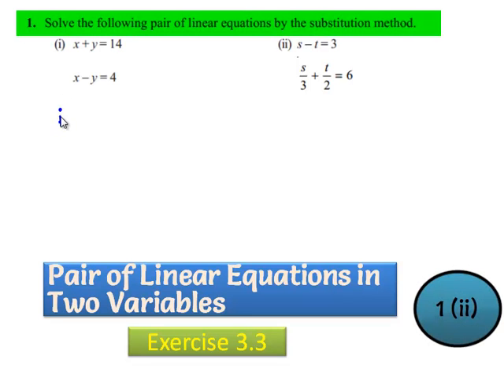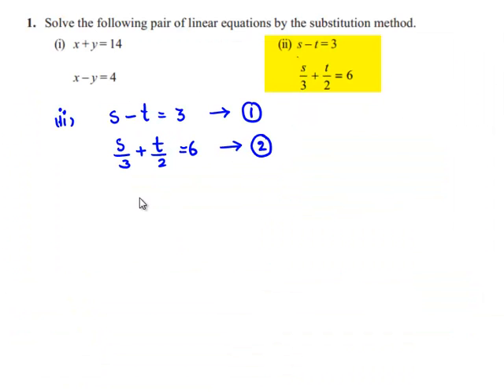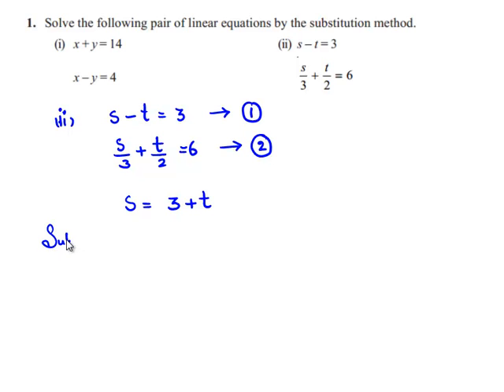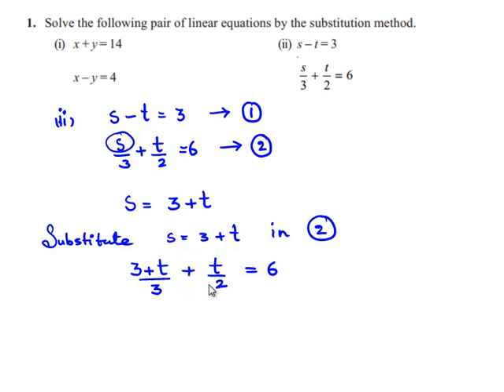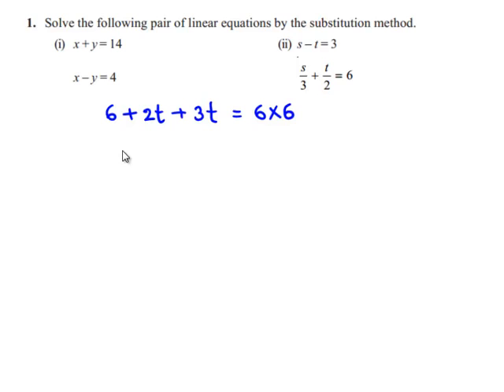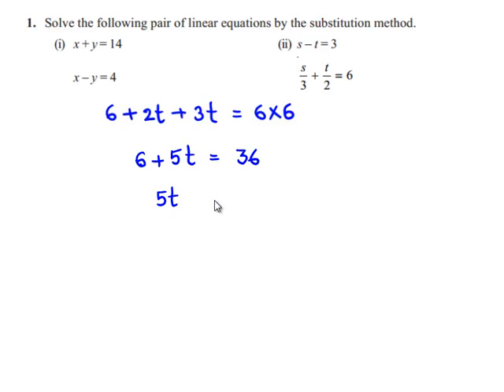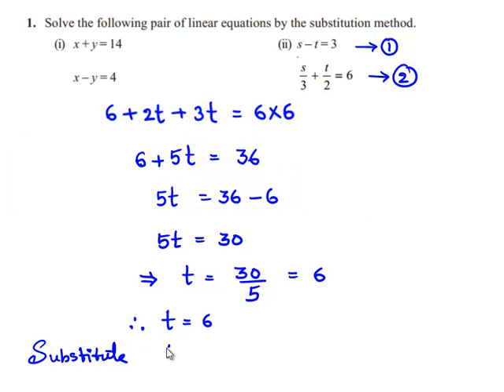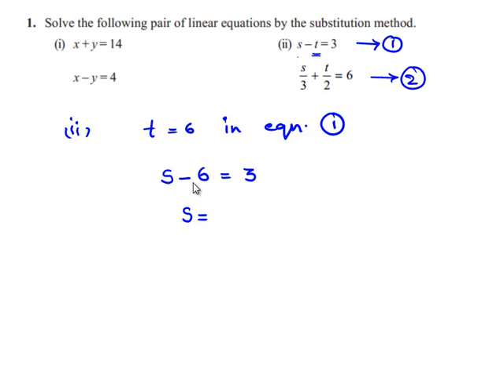NCERT Solutions for Class 10 Maths Pair of Linear Equations in Two Variables Exercise 3.3 Q1 ii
NCERT Solutions for Class 10 Maths Pair of Linear Equations in Two Variables Exercise 3.3 Question 1 ii